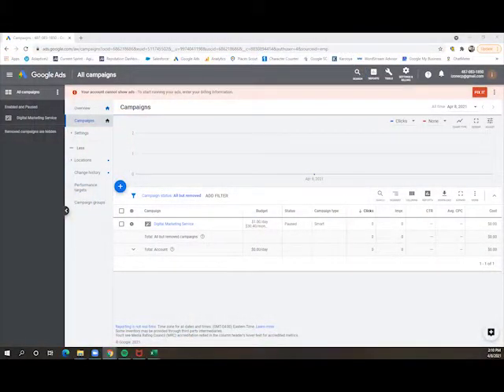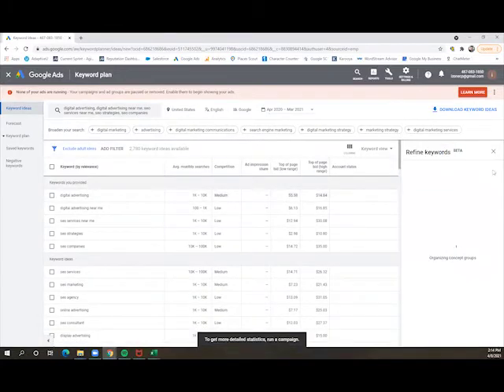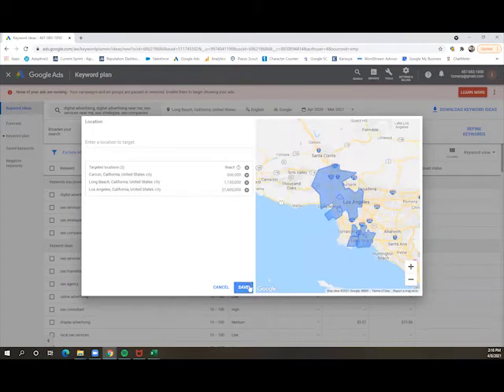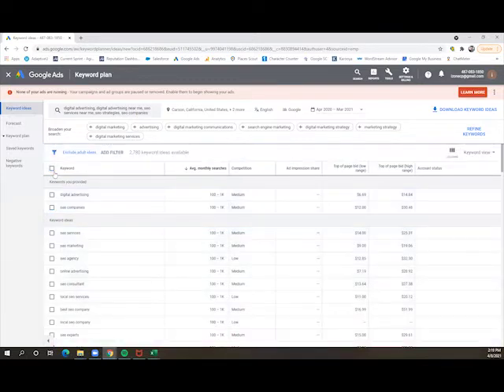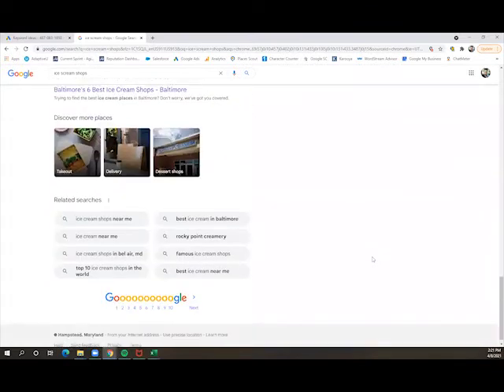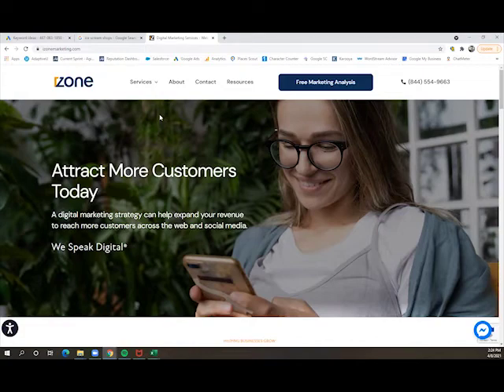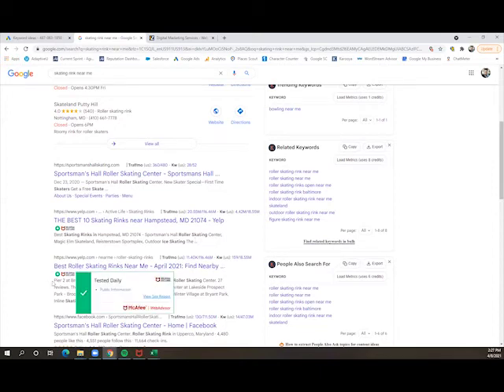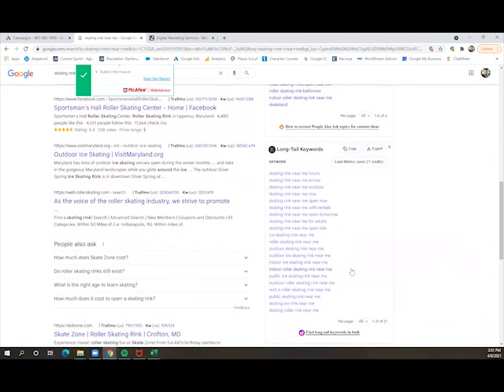How to Research Keywords with Free Tools!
Keyword research for SEO is still important for any business. Find what users are searching in Google by actually using a Google tool! Let your users know that you can walk the walk and talk the talk!